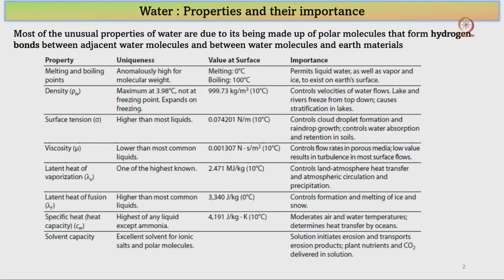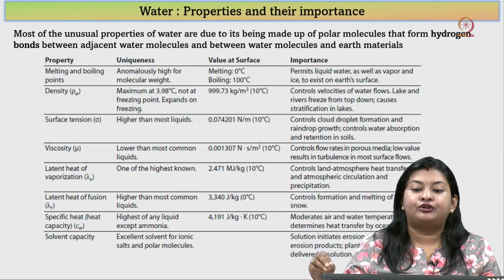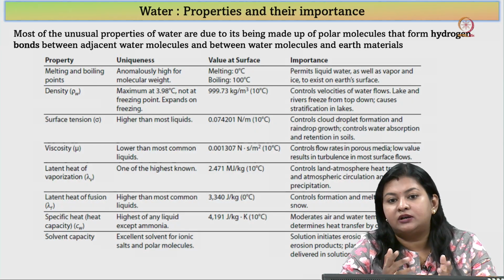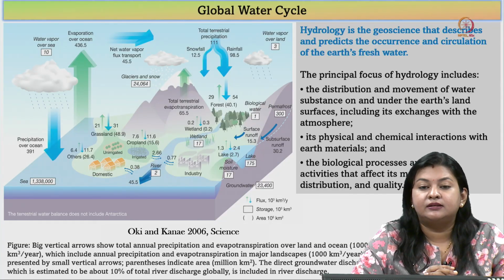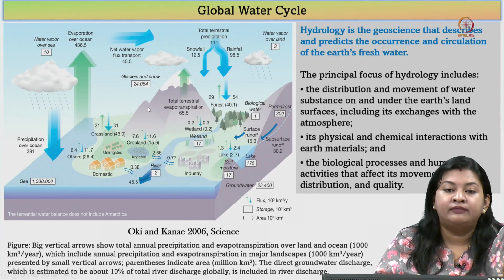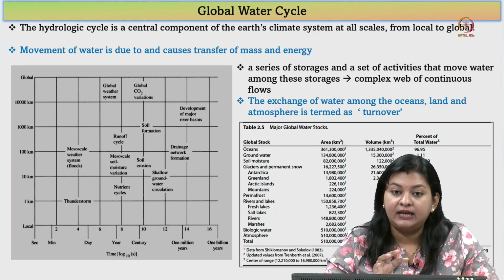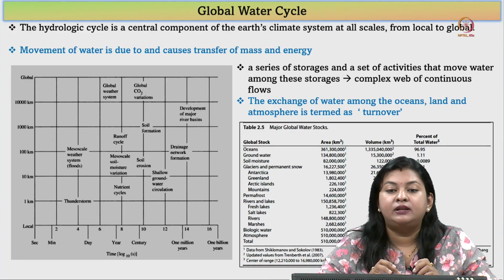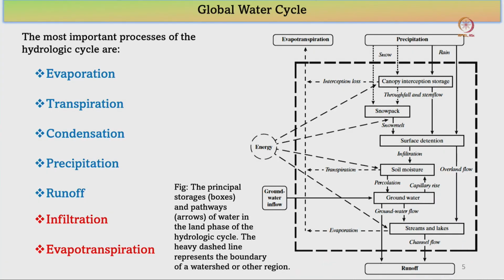Lec 04 Hydrosphere - I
Global Water Cycle, Water Circulation